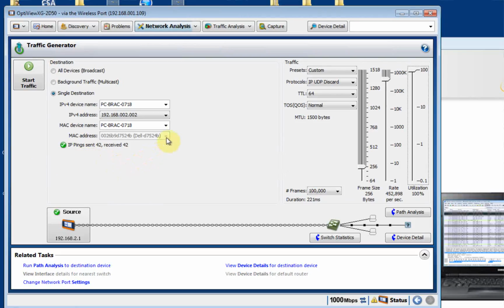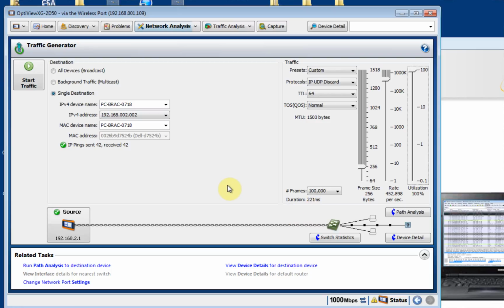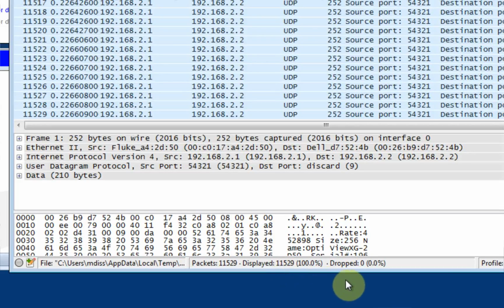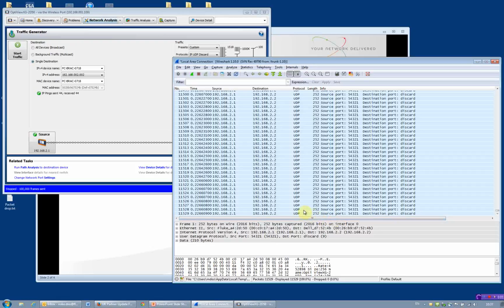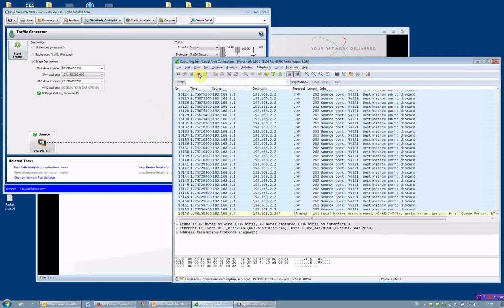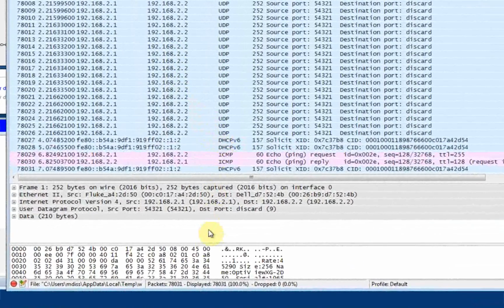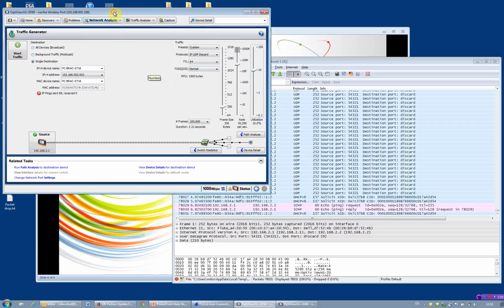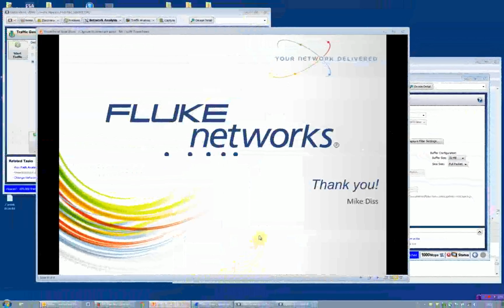OptiView XG vs WireShark for Packet Capture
Many network engineers rely on WireShark for packet capture and decode. But the performance of WireShark as a capture engine on standard computing platforms is not sufficient. Doing packet analysis on a trace file with missing frames wastes time and prolongs the time to problem resolution. Find out why.